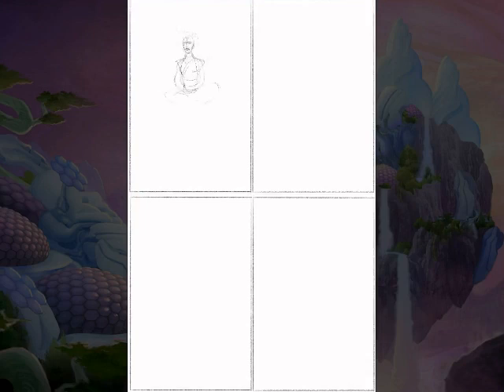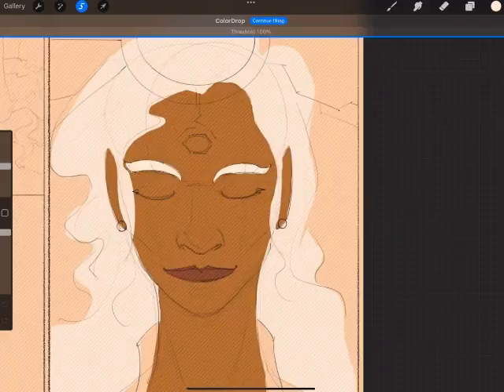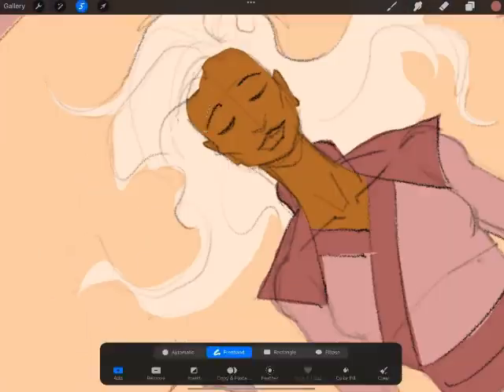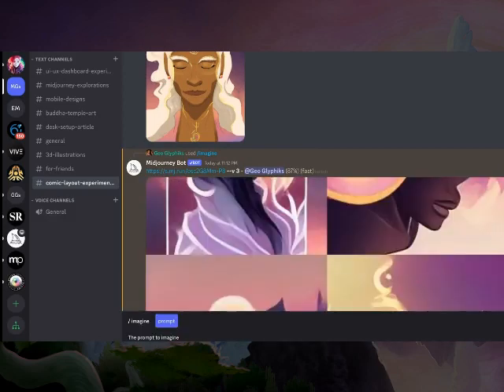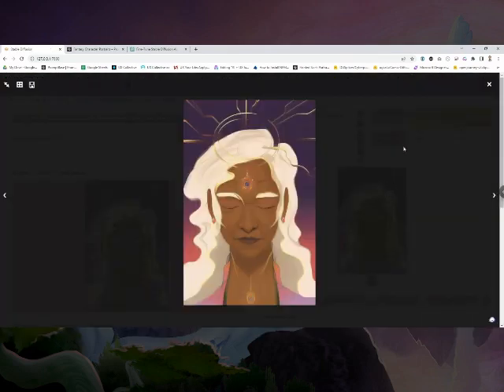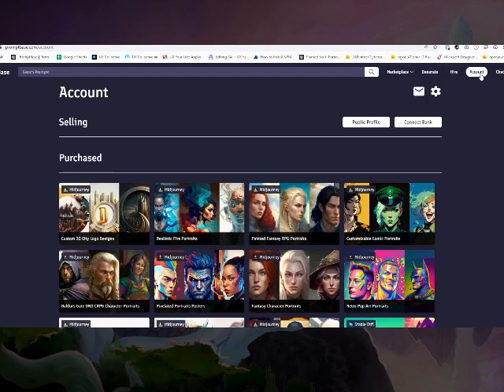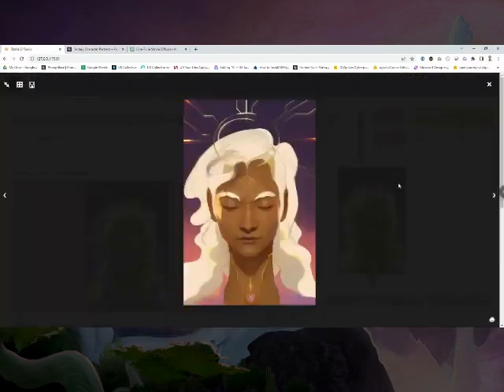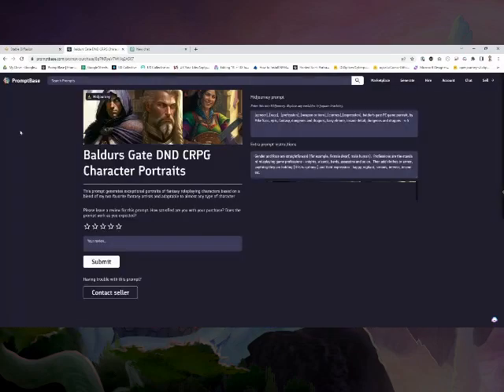Sketch to AI Painting with Img2img: How I quickly add painterly detail using Stable Diffusion A1111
Part 2 of a timelapse tutorial series on how to use Stable Diffusion A1111 to quickly generate images for a graphic novel project.  Even if you're not making a comic, these techniques will improve both the quality and quantity of your creative output for your own project or commission.

Hardware:
I bought the computer I'm using to run Stable Diffusion locally from Lamda Labs.  It was expensive, but it was a creative priority for me to get something that could handle fast rendering for both AI art and 3D animation.  Mine has 2x RTX 3090 graphic cards, and they are blazin.'

How did I afford this expensive machine?  By using my creativity as a UX designer by day, earning a very healthy six figure income.